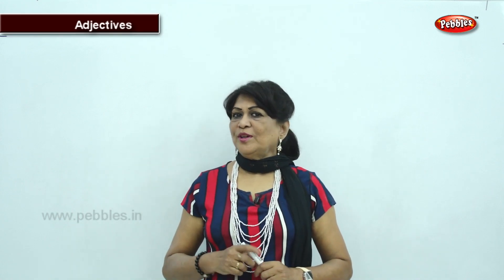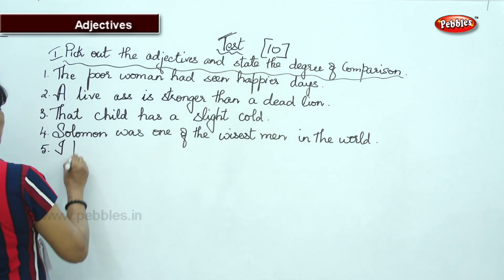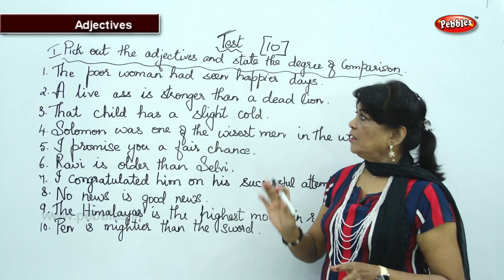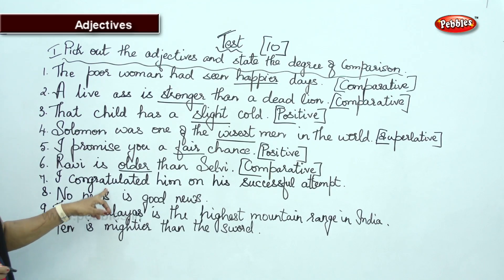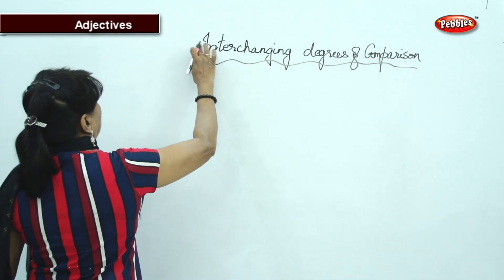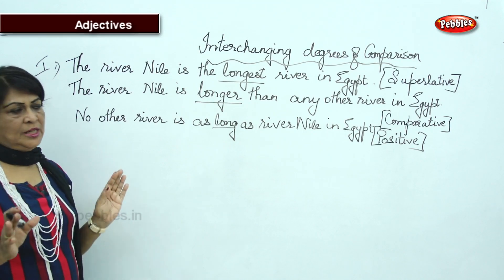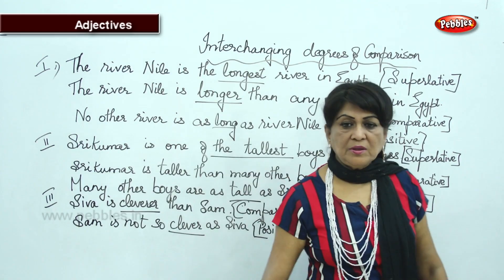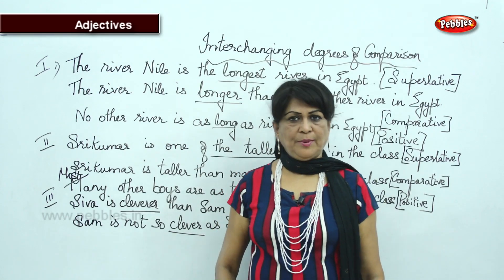Basic English Grammar - Adjectives Class-2 | English speaking | Spoken English | Free English Lesson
Basic English Grammar - Adjectives Class-1 | English speaking | Spoken English | Free English Lesson